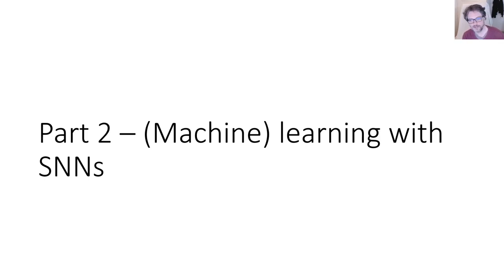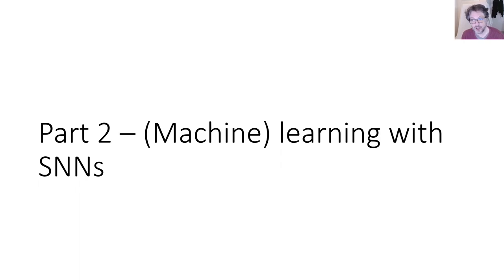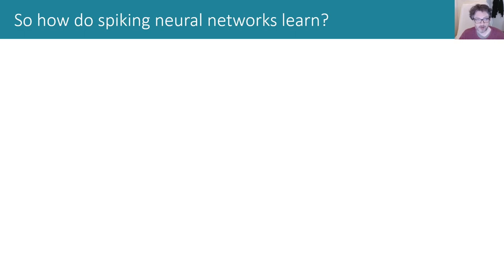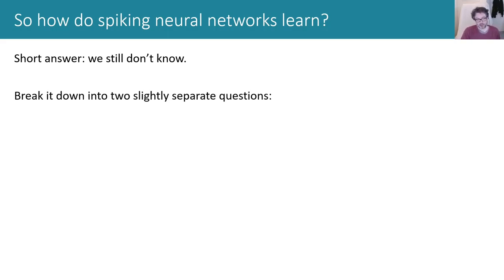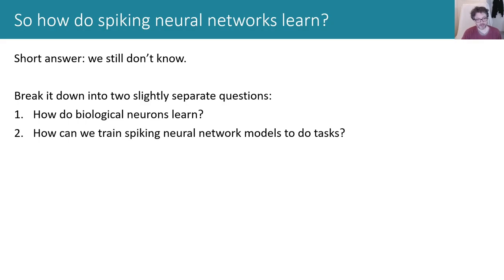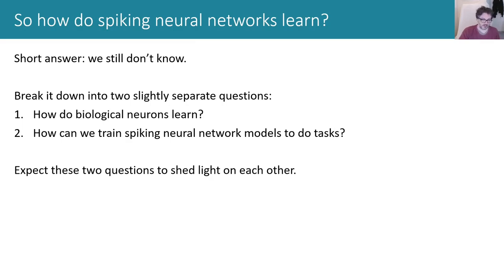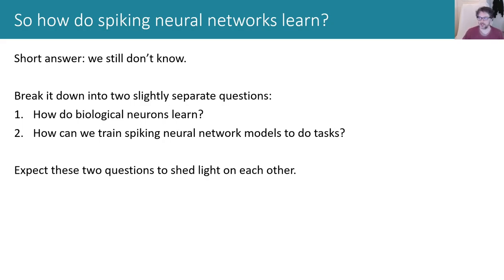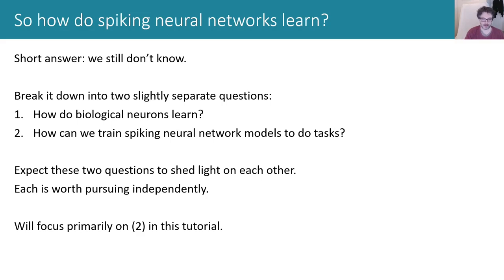Cosyne tutorial 2022 on spiking neural networks - part 2/2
Part 2 of Dan Goodman's Cosyne 2022 tutorial on spiking neural networks, covering surrogate gradient descent.

Please note I had covid when recording this, so be kind. 😉